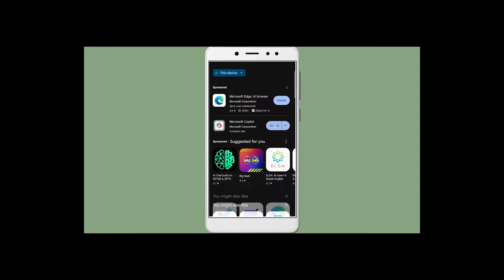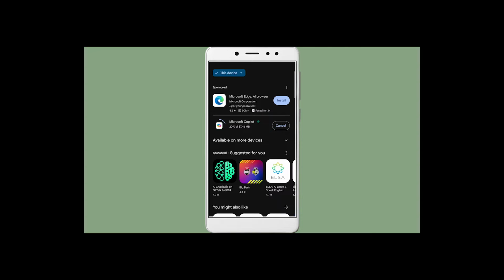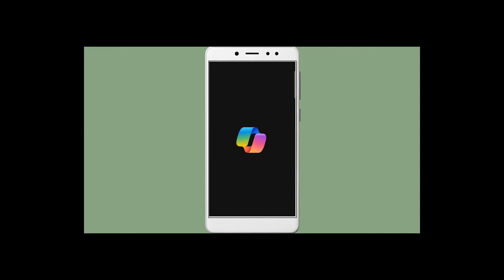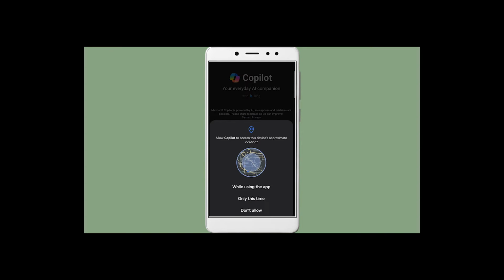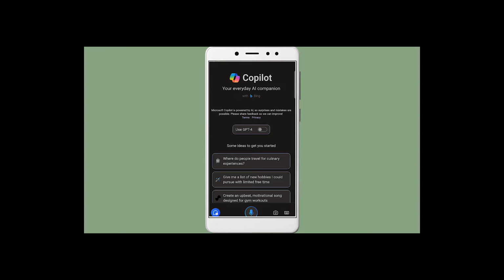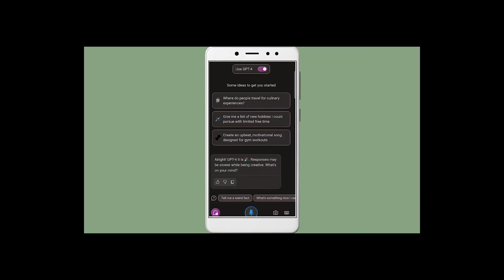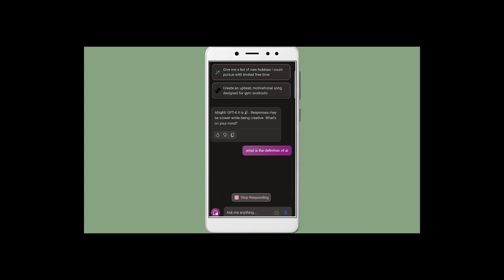HOW to Get GPT 4 for FREE Using Your Mobile DEVICE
Welcome to our comprehensive SEO guide on how to get GPT 4 for free on your mobile device! In this video tutorial, we will walk you through the step-by-step process of accessing GPT 4 without any costs, utilizing the power of your mobile device.

With the rapid advancements in AI technology, GPT 4 has become an indispensable tool for various industries. By following our expert tips and tricks, you'll be able to take advantage of this groundbreaking software directly from your mobile device. Undoubtedly, this will enhance your productivity and open up incredible possibilities for innovation in your work.

To begin, our video will delve into the world of SEO and how it relates to your search engine rankings. We will explain how proper optimization can significantly impact your visibility in search results, enabling you to generate more organic traffic and ultimately maximize your online presence.

Next, we will guide you through the process of obtaining GPT 4 for free. Our methods are legal, ethical, and accessible, making it possible for anyone to leverage this powerful tool. You don't need to spend a fortune or dive into complex installations – all you need is your mobile device and a few simple steps!

Our walkthrough will cover essential aspects such as choosing the right platform, ensuring compatibility, and taking advantage of potential free trials or offers. By following our advice, you'll be up and running with GPT 4 quickly, without compromising on quality or security.

Moreover, our video will provide valuable insights into optimizing your mobile device for optimal performance with GPT 4. We will discuss how to minimize latency, improve response times, and make the most out of the AI capabilities this software offers. These techniques will undoubtedly contribute to a seamless and highly-efficient user experience.

As we conclude our comprehensive guide, we will also touch upon future improvements and potential updates to GPT 4, ensuring that you stay ahead of the game. Our goal is to empower you with the knowledge necessary to take full advantage of GPT 4 on your mobile device, while simultaneously optimizing your SEO strategy and online visibility.

Are you ready to unlock the potential of GPT 4 for free, using your mobile device? Follow along with our step-by-step instructions in this video and harness the power of this remarkable AI software. Stay at the forefront of innovation and watch your productivity soar. Don't miss out – press play and let's get started today!